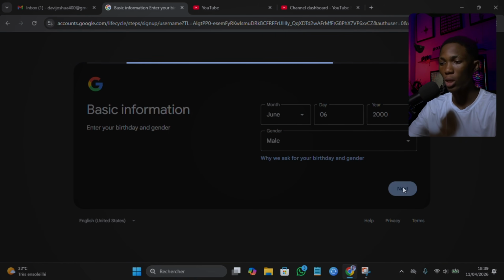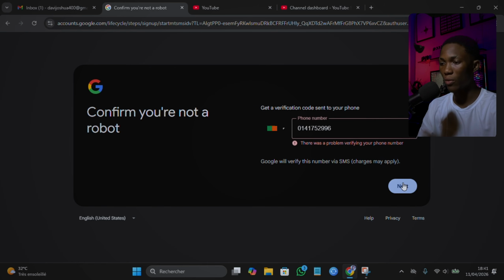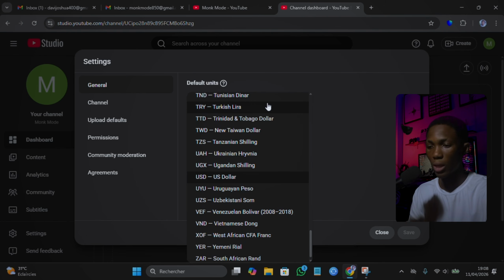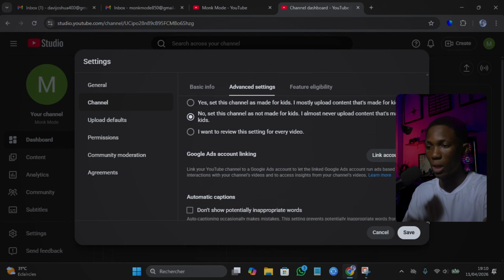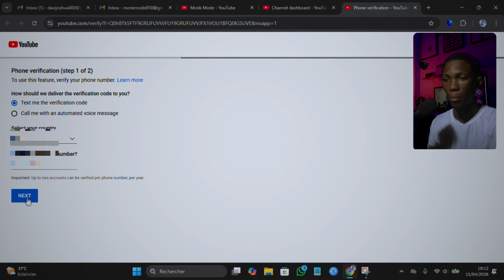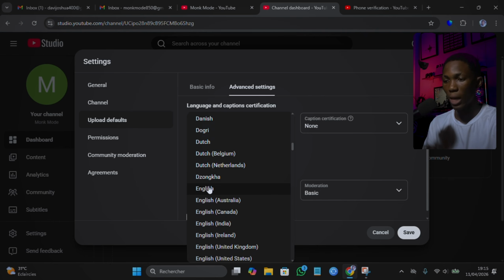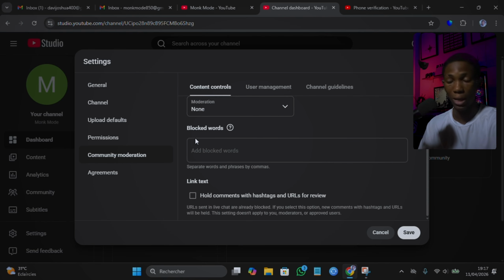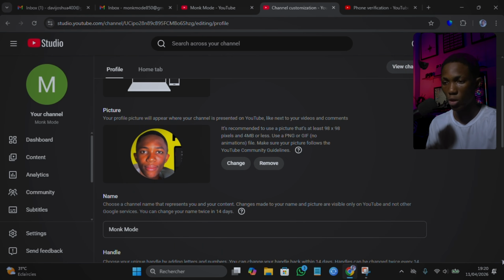How To Create and Set Up a Successful Faceless Channel in 2026 – Full Guide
In this video, I'm going to walk you through exactly how I create and set up a successful faceless YouTube channel from scratch in 2026.

In fact, earlier this year, I monetized four faceless channels, and I already have videos showing some of them. So stick around, I'm going to give you a step-by-step blueprint to set yours up the right way from day one.